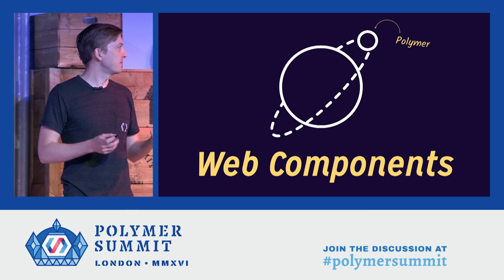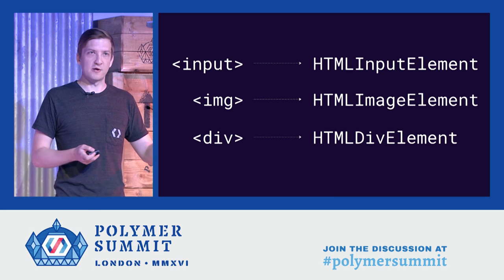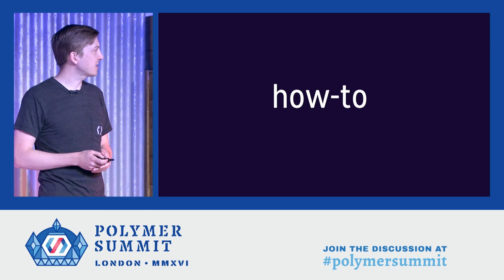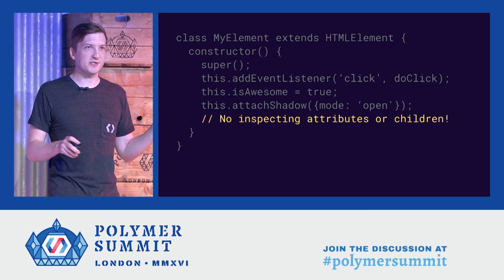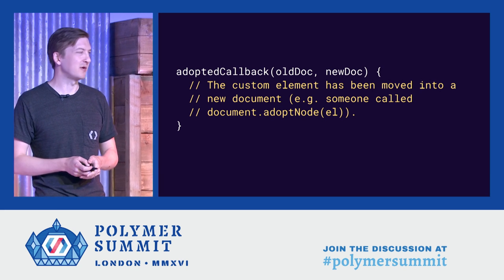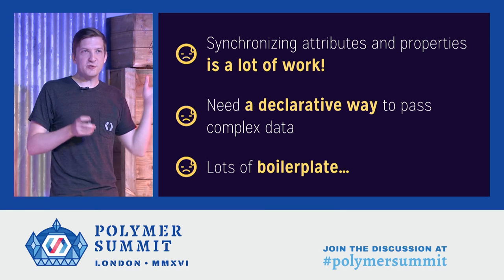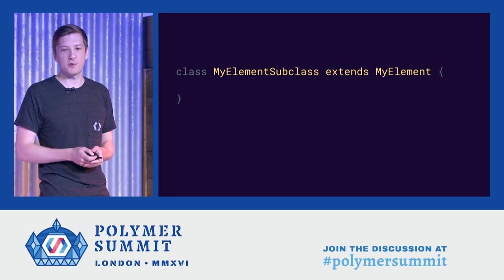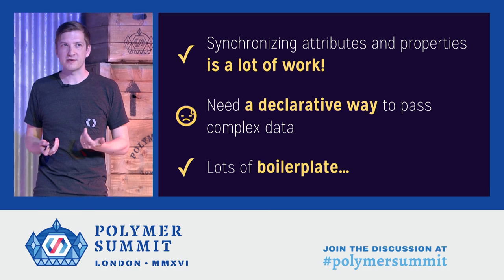Polymer 2.0: Under the Hood (Polymer Summit 2016)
It's not always clear to developers the boundaries between native Web Components and Polymer. What does the library add? What's already built into the platform? This talk aims to demystify Polymer by peeling back the cover to explain how the internals work and show how they complement existing APIs. We cover the basics of building vanilla Web Components using the new v1 specs, and demonstrate new features in Polymer 2.0 that make the whole process more efficient.